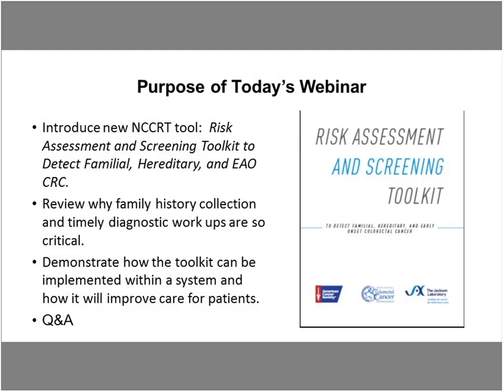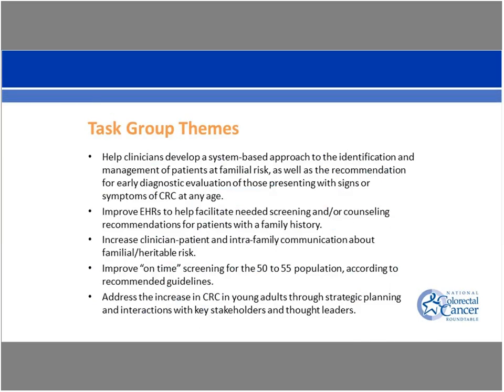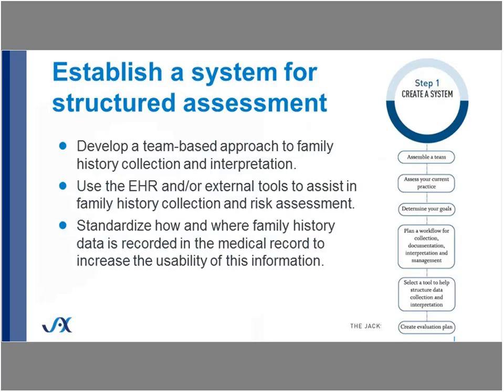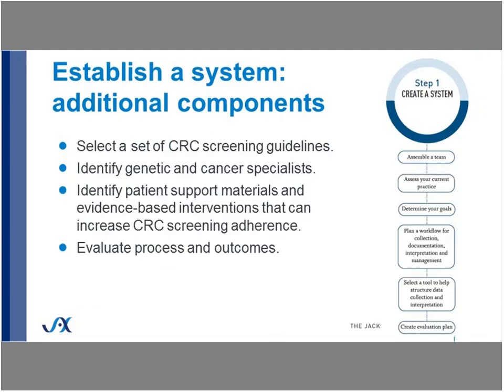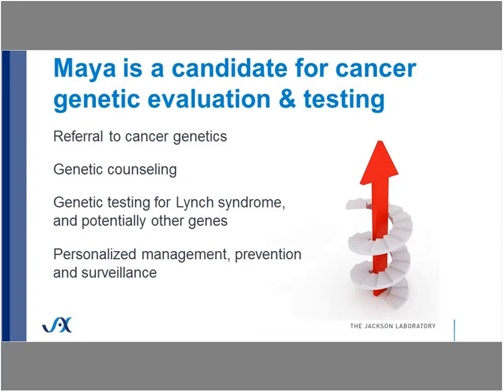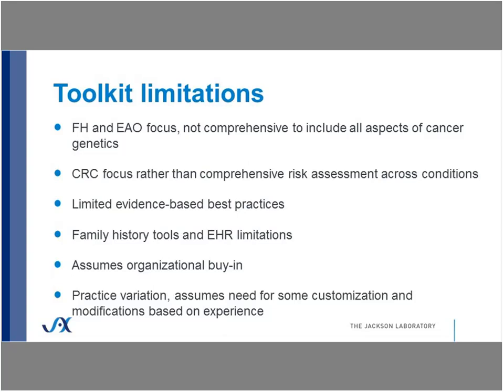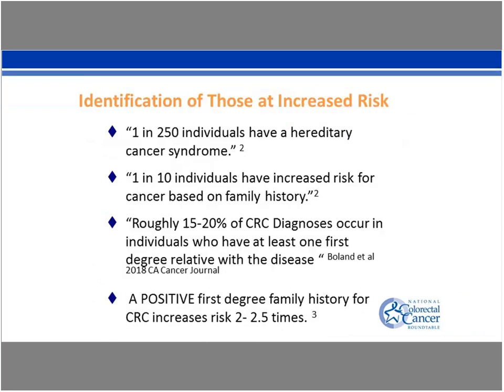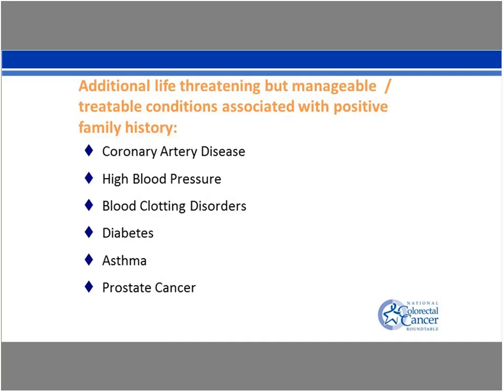NCCRT Family History Toolkit